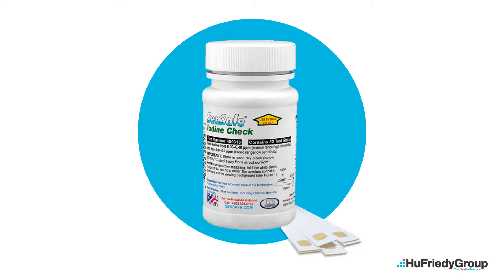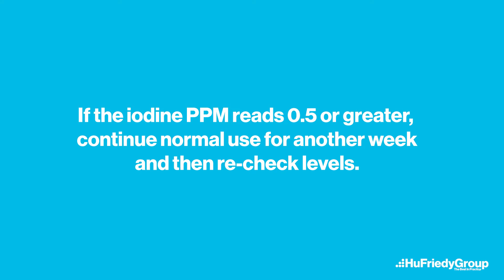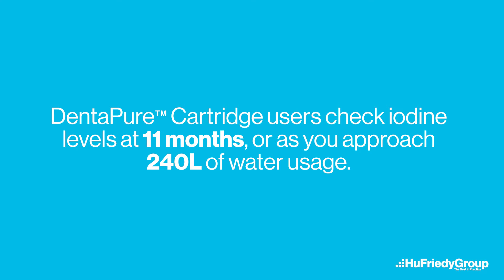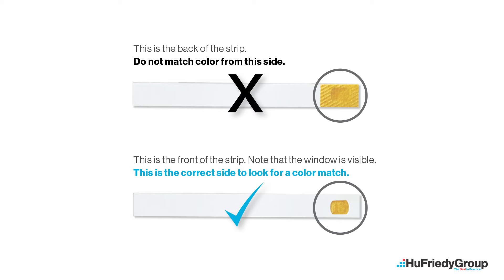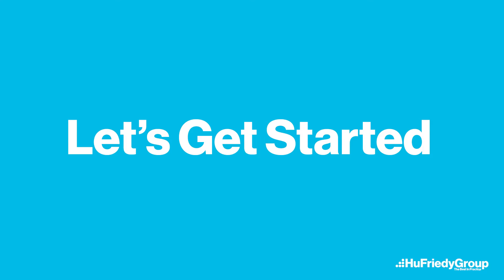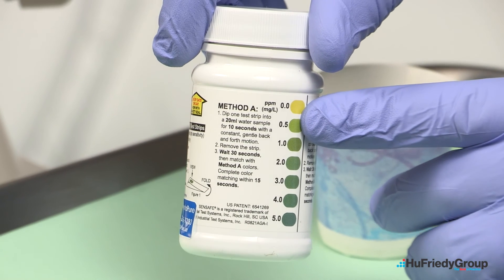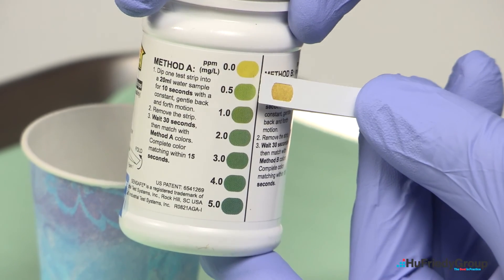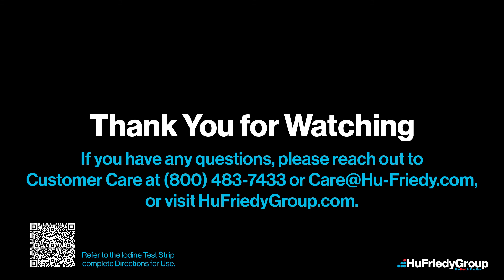Iodine Test Strip Usage Directions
In this informative video, we provide you with the essential guidelines for accurately using iodine test strips. The precision in using these test strips is crucial for obtaining reliable iodine level readings, expressed in parts per million (PPM). These strips are specifically designed to monitor the iodine content in the water and not to detect colony forming units (CFUs). Our step-by-step tutorial helps to ensure that you achieve the most accurate results, whether you're checking for product replacement timing or assessing the effectiveness of your iodine-based waterline treatment product protocols.

Understanding the importance of maintaining optimal iodine levels in dental unit water lines is vital for the health and safety of both patients and dental practitioners. This video covers the correct procedure for testing iodine levels, starting from the initial flushing of the water lines to the correct method of dipping the test strip and interpreting the results. Common mistakes and how to avoid them are also discussed to ensure that your readings are as accurate as possible.

Whether you are a user of the DentaPure™ cartridge or any other iodine-based water treatment product, this video is your go-to guide for assessing the iodine levels efficiently. By following the directions outlined, you can prevent common errors that may lead to false readings and ensure that your dental unit waterlines meet the required iodine concentration level of 0.5 parts per million or above.

For additional dental unit waterline guidance and support, do not hesitate to reach out to customer care or visit our Subscribe to our channel for more tutorials and tips on maintaining the highest standards of dental practice, hygiene, and safety.